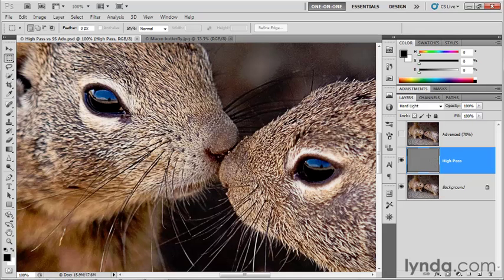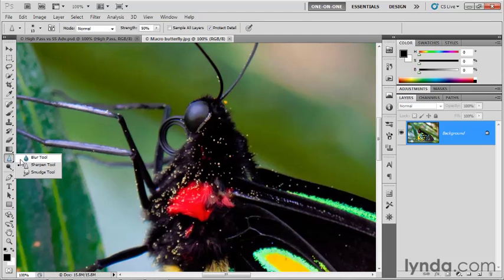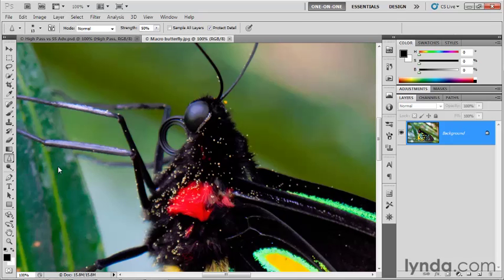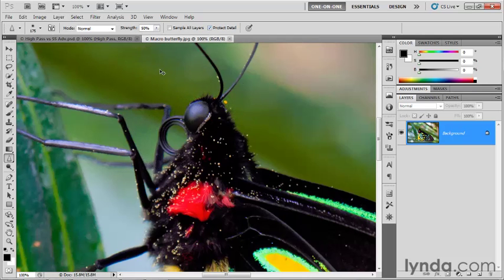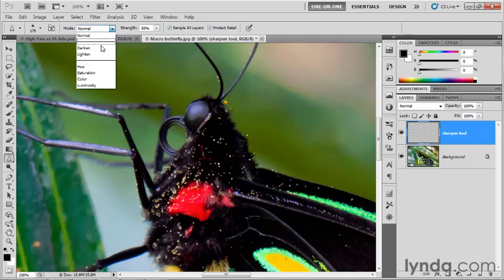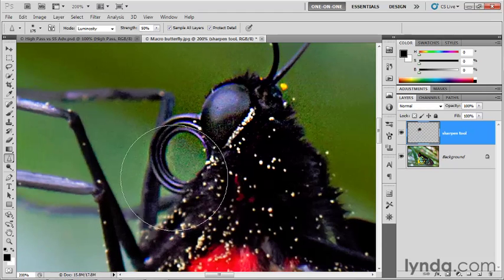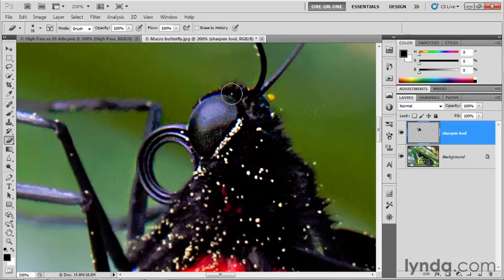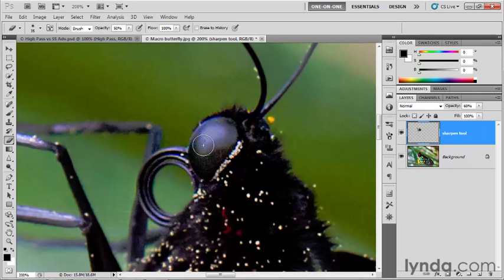61018_15_15_SC12_newimprovedsharpentool